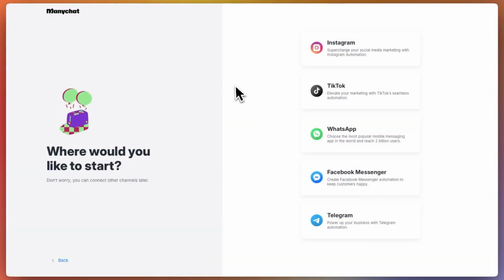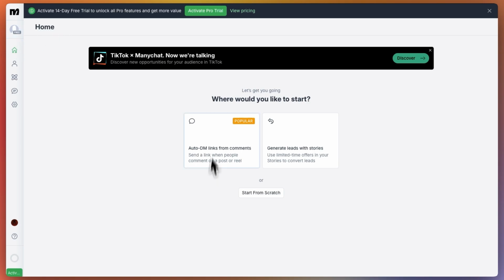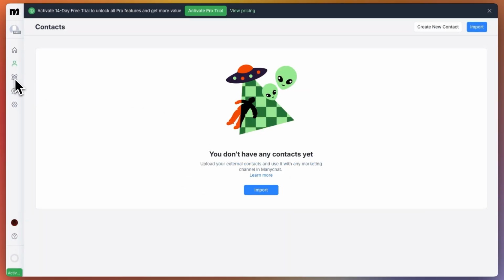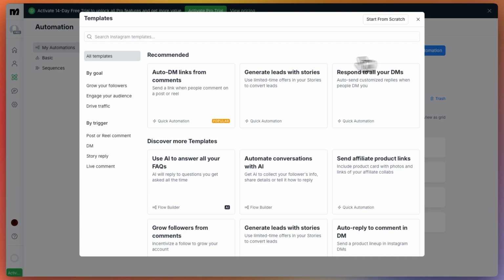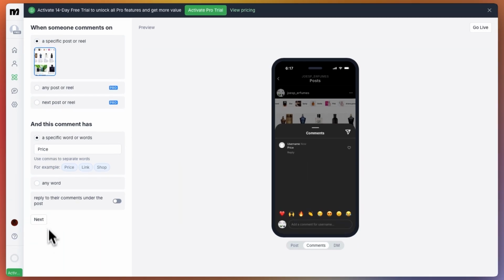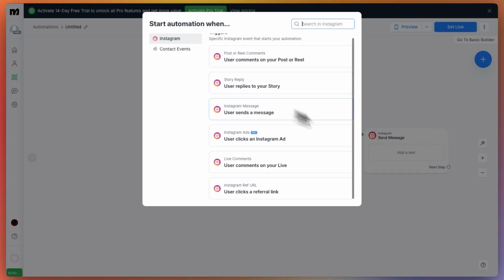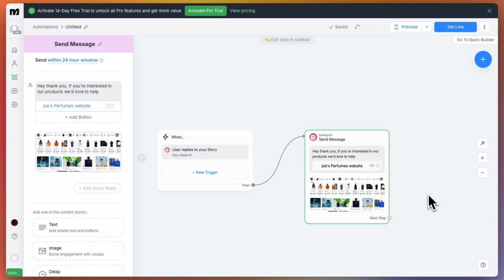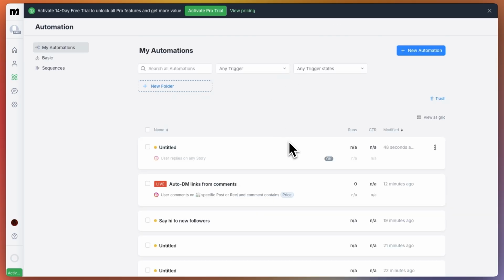How to Use ManyChat (2025) – Build Chatbots & Automation Easily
🤖 Learn how to use ManyChat in 2025 to build powerful chatbots and automate conversations with ease. In this beginner-friendly tutorial, I’ll walk you through setup, building your first bot, and using automation features that save time and boost engagement across Messenger, Instagram, WhatsApp, and more.

• How to set up a ManyChat account step-by-step
• Creating chatbots without coding
• Building flows, sequences, and automated responses
• Integrating ManyChat with Instagram, Facebook & WhatsApp
• Tips to increase sales, leads, and customer engagement with automation

Marketers, business owners, and beginners who want to leverage chat automation tools to save time and scale their communication. If you’re looking for a clear, simple guide to ManyChat in 2025, this tutorial is for you.

💡 Pro tips
• Start with pre-built templates to save time
• Keep conversations natural — automation should feel human
• Connect ManyChat to email & SMS for multi-channel engagement